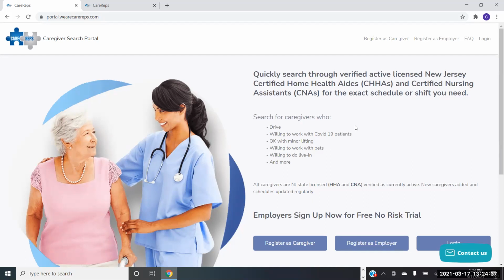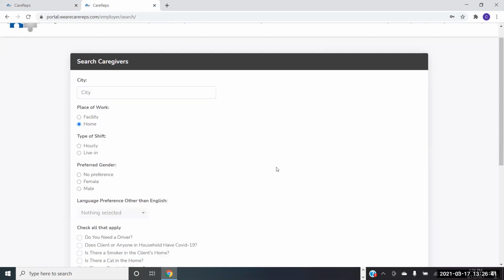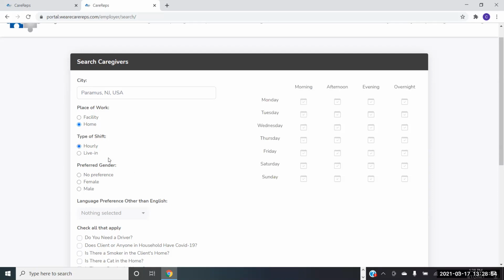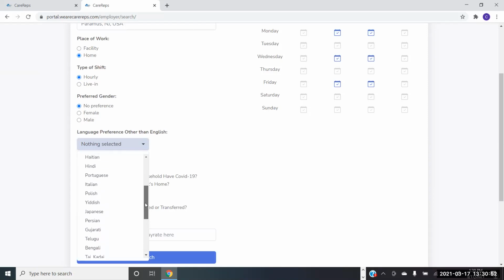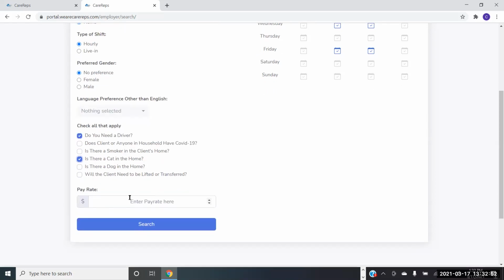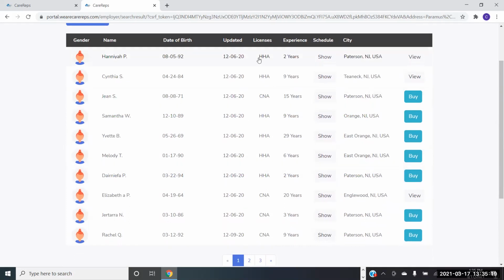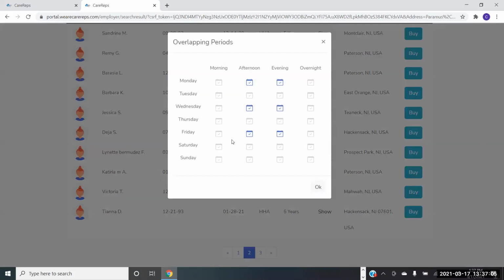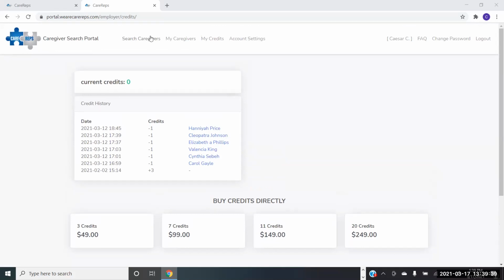CareReps Caregiver Search Portal Tutorial - Quickly find CHHAs and CNAs for Your Facility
Here I walk you through the process to operate our Caregiver Search Portal.  Find qualified, license verified Certified Home Health Aides (CHHAs) and Certified Nursing Assistants (CNAs) quickly and efficiently.